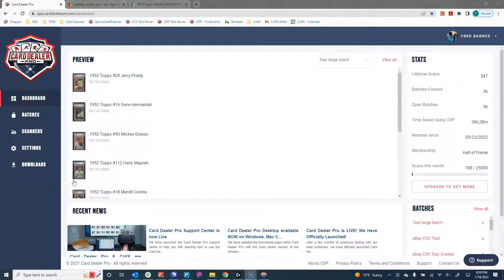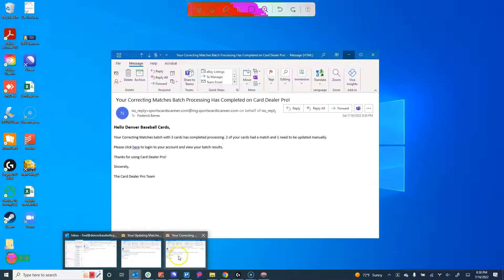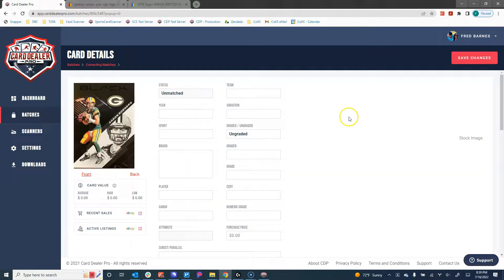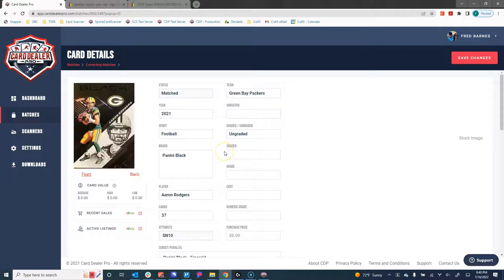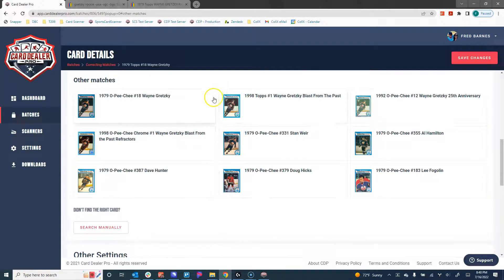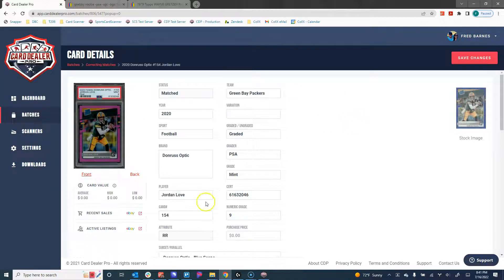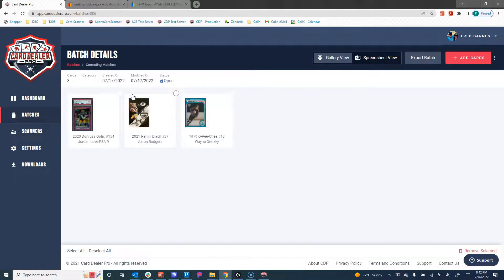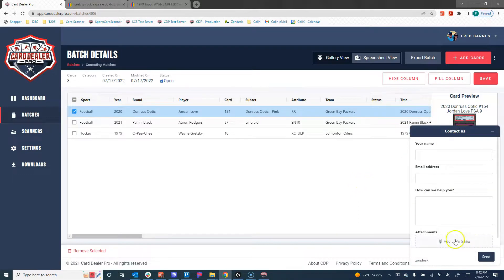Changing & Correcting Matches in the Card Dealer Pro Web App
Int his video we run through how to quickly and easily change or correct the match that our AI/Computer Vision matched your card to based on the visual search.

Card Dealer Pro is a suite of software tools for card dealers and sellers that allows you to turbo charge your online card shop.  We allow you to rapidly scan your card, upload sports cards and trading cards, and our AI and machine learning automatically detects the card and documents all of the sports card information including Year, Set, Card #, Player, Subset/Parallel, Grade, Cert, Team, and any attributes such as RC, HOF, Mem, Auto, GU, SN…etc.  From there, we optimize your card images, host them, and then let you publish them for sale across all of your favorite online marketplaces including eBay, Shopify, CollX, Amazon, Simple Auction Site, and many more.

If you are serious about selling more sports cards online, finding ways to speed up your scanning process, and listing THOUSANDS of cards in less than an hour, you must check out ww.CardDealerPro.com.  Free Trial and personalized Zoom demo available!